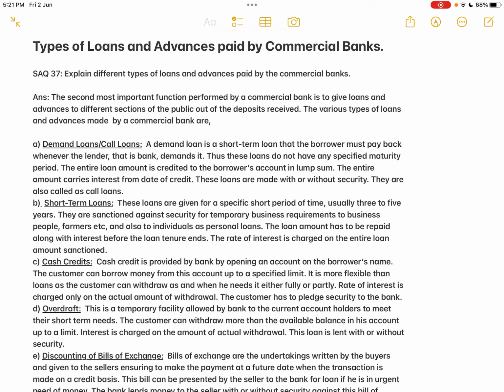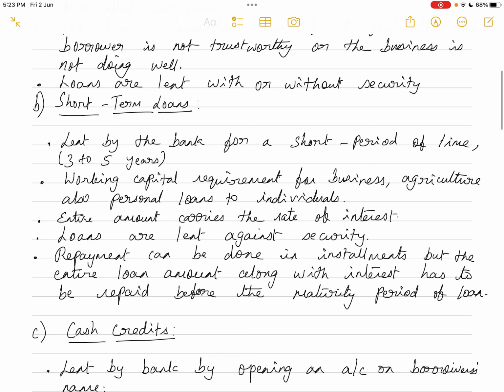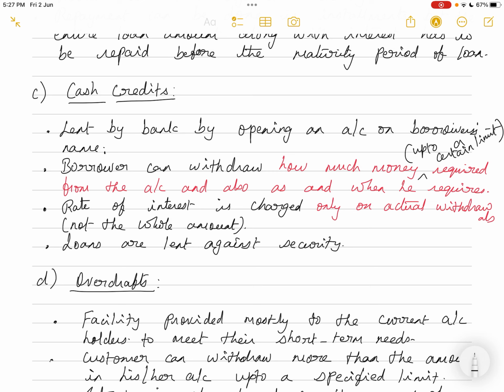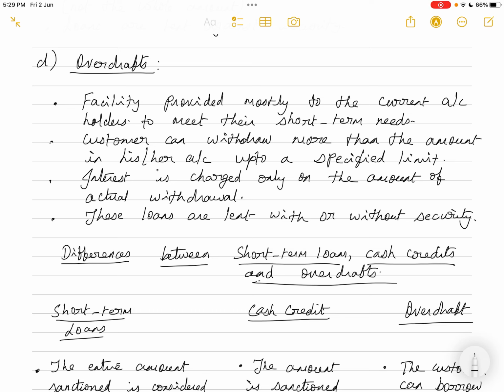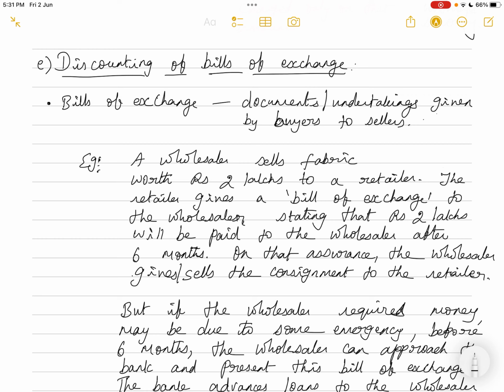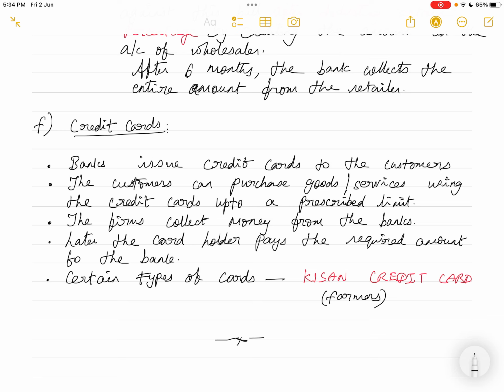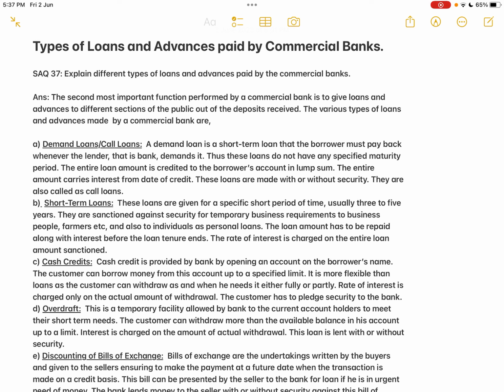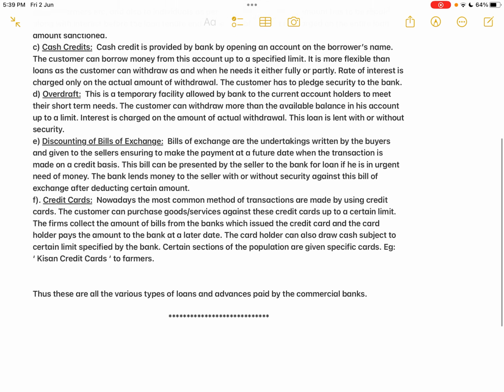TS Jr Inter, SAQ 37: Types of Loans and Advances paid by commercial banks.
SAQ no 37:
Explain different types of loans and advances paid by the commercial banks.